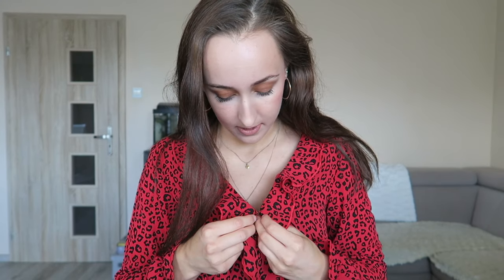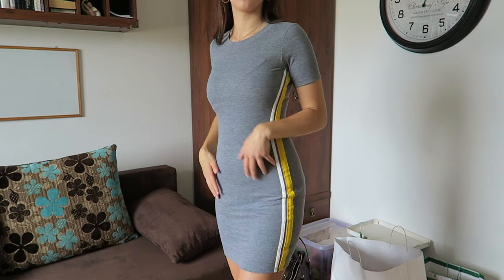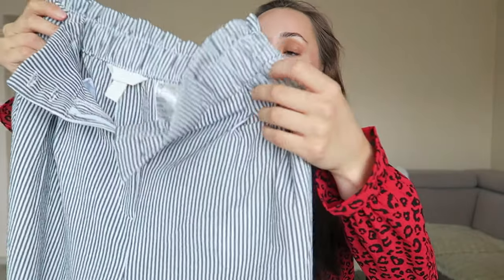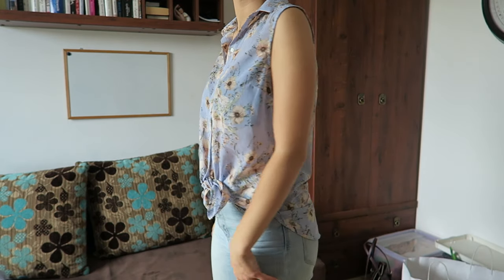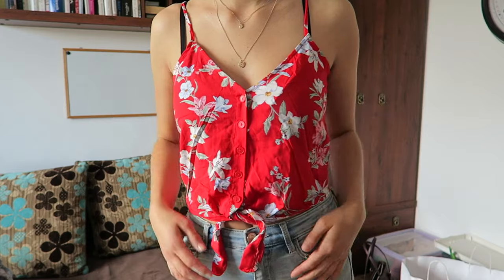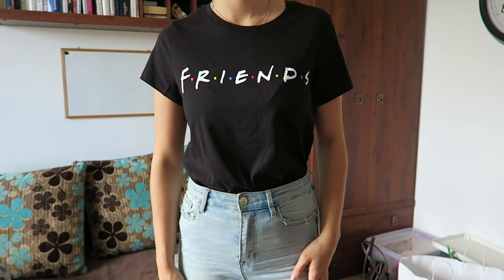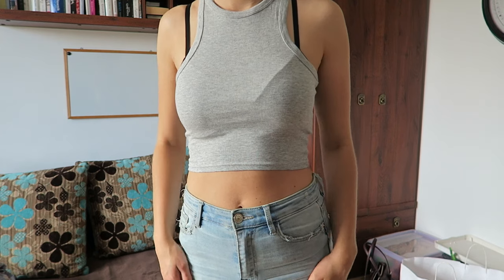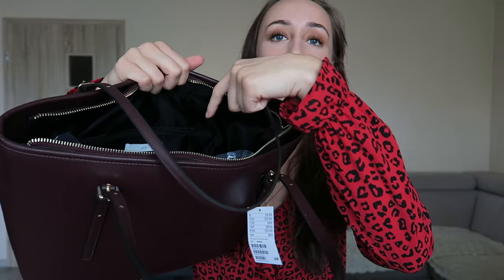H&M Summer Haul & Try-On 2019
In today's video I am showing you my H&M shopping haul - what I got shopping yesterday in my local mall. Hope you like it!

Shop the video (everything is size S; links come from the Polish website, but message me If you can't find something; also for some reason I can't find few things):

H&M British girl skirt: not on the website